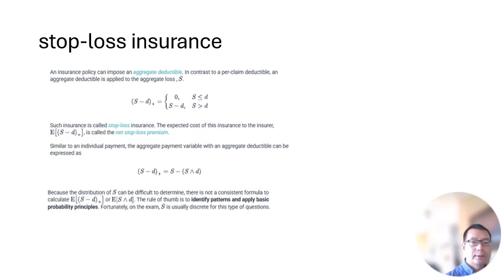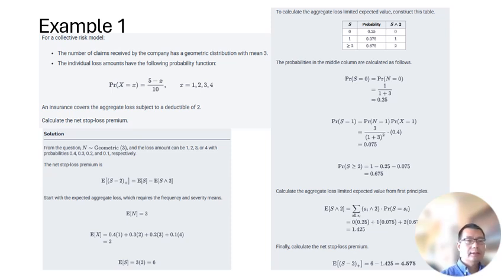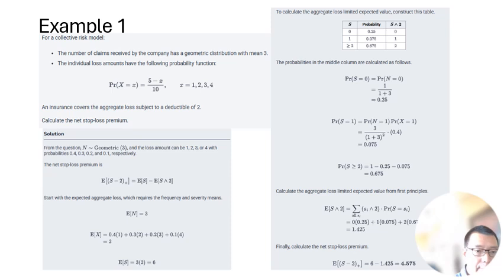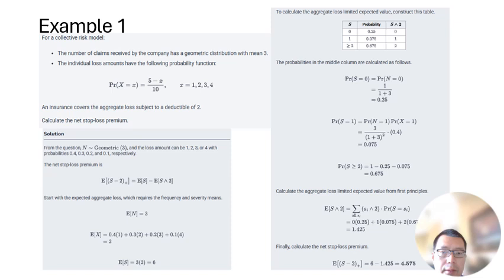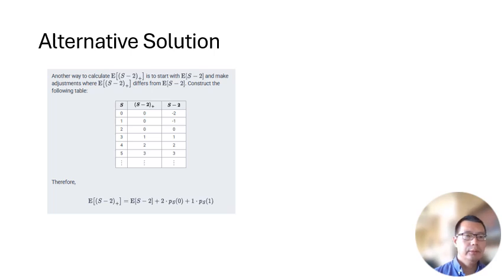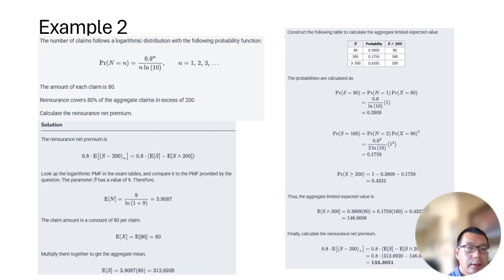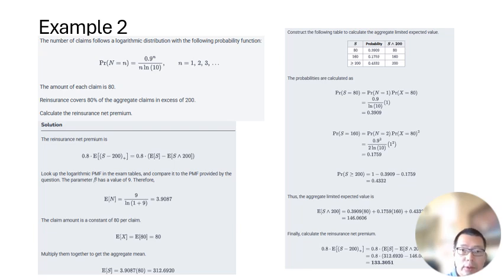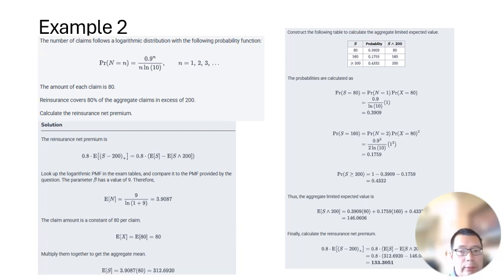Math 473 Note 15